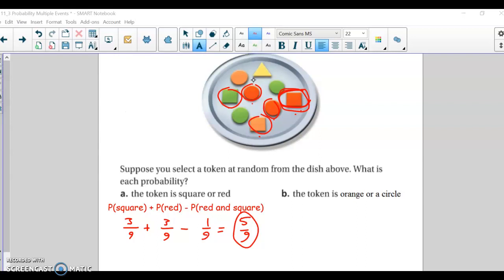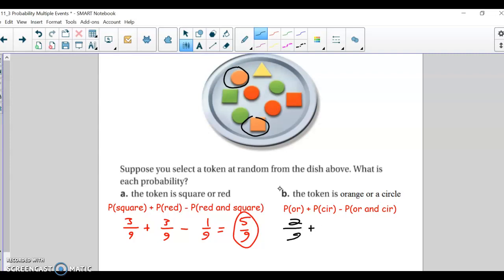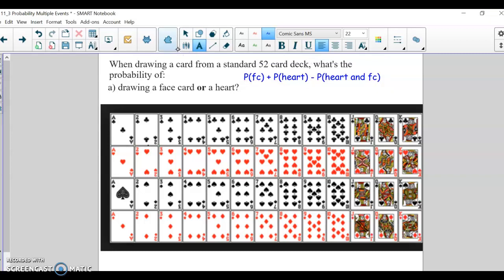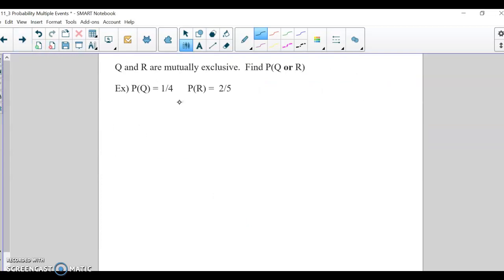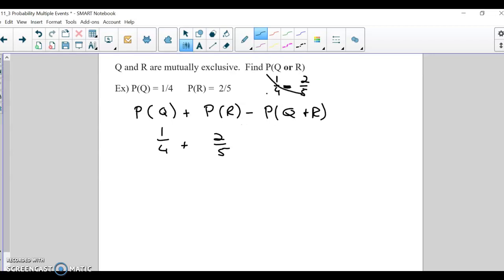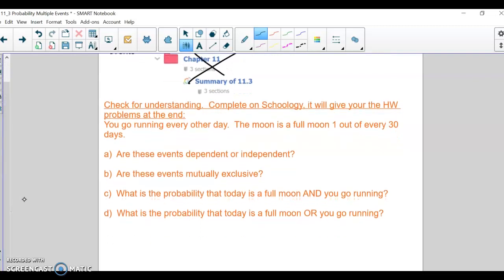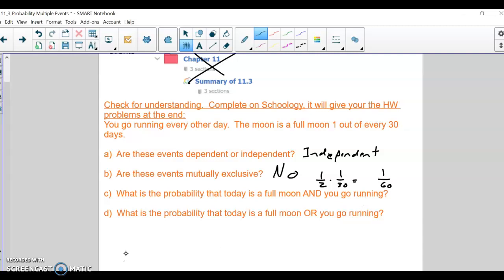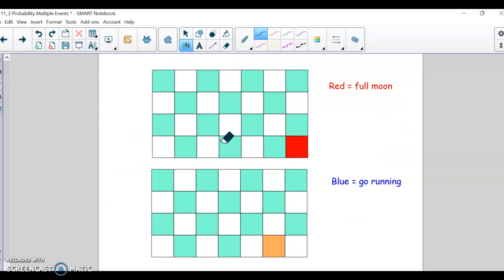Lesson 11.3 Probability of Multiple Events part 2